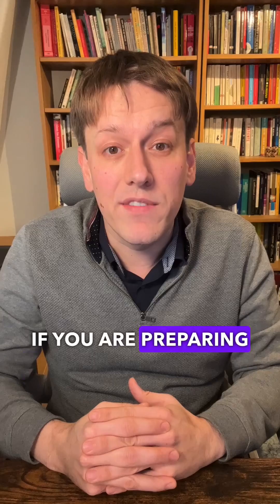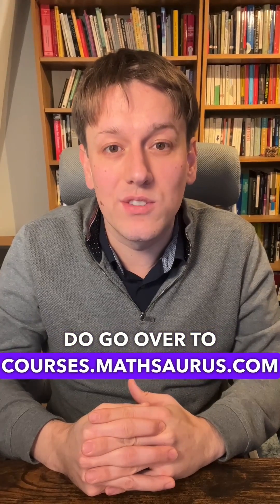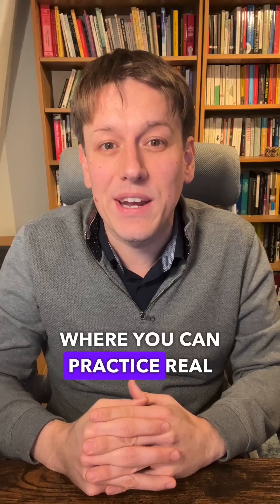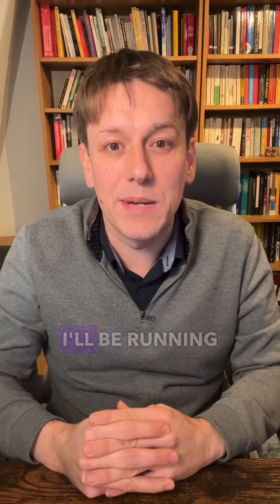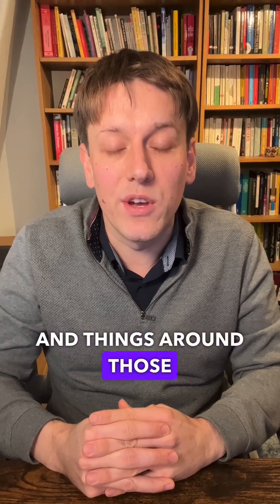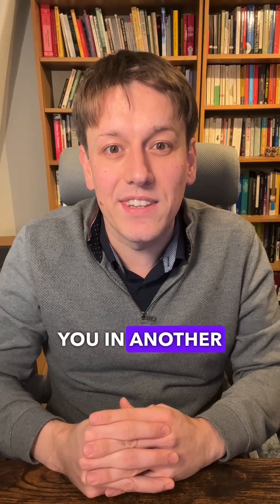Intermediate Maths Challenge 2023 Grade Boundaries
UKMT have released these IMC2023 grade boundaries today - how did you do?

If you're taking the follow-on rounds check out my free preparation courses . You can also see the details of some live Zoom classes I'll be running over there too!